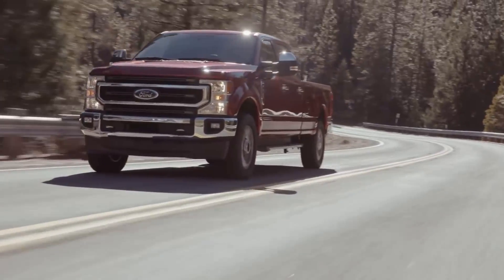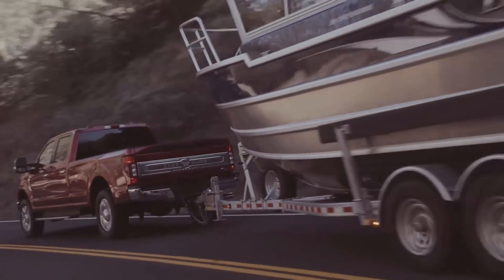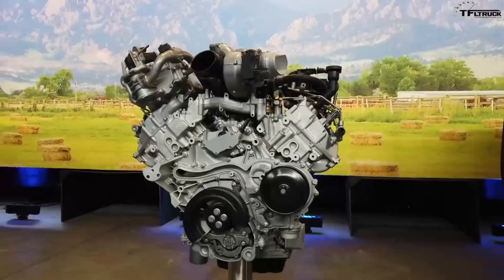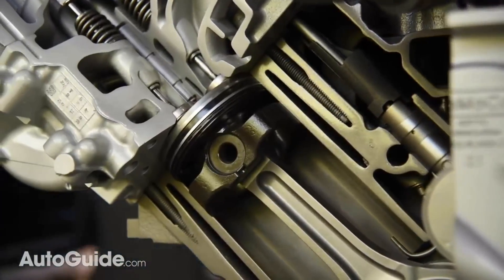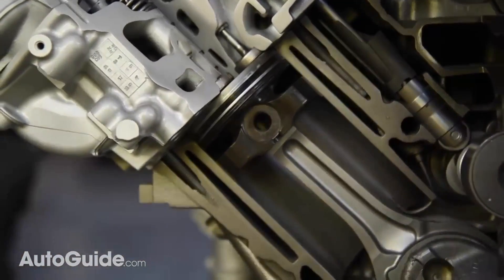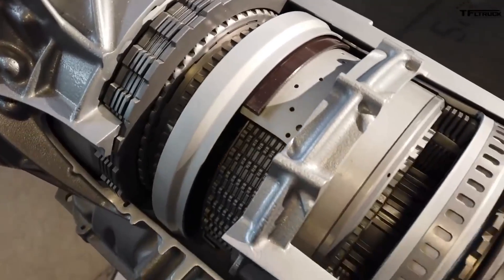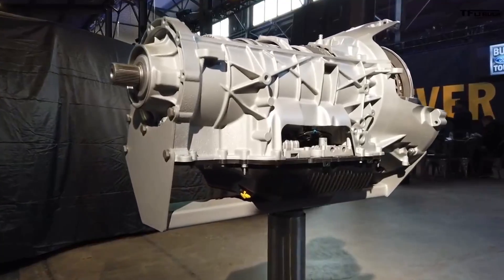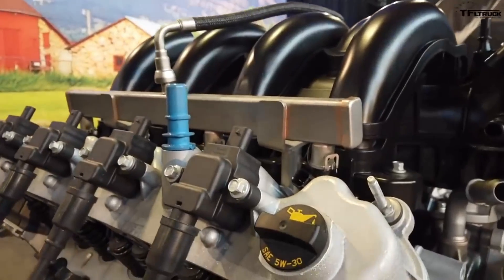2020 F250-350 Engine Changes and Specs (1000FtLbs!!)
The new 2020 F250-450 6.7 engine over went some major changes! We talk about all of them in this video and explain how they will help this engine produce crazy hp and tq numbers.

Big thanks to TFL and Auto Guide for their videos